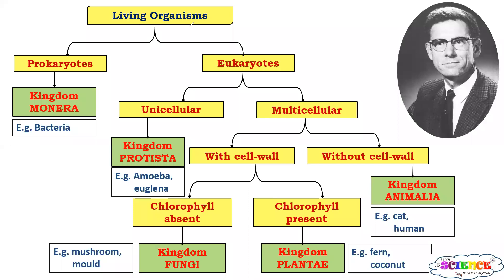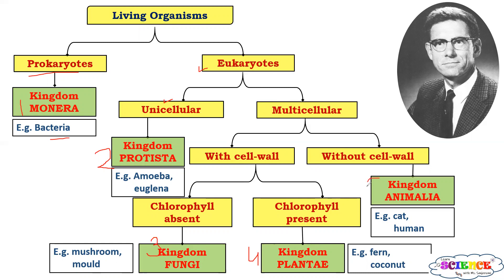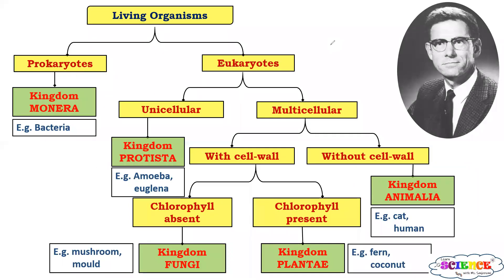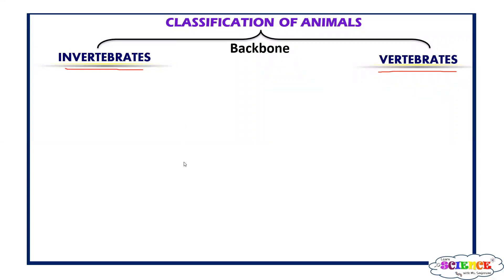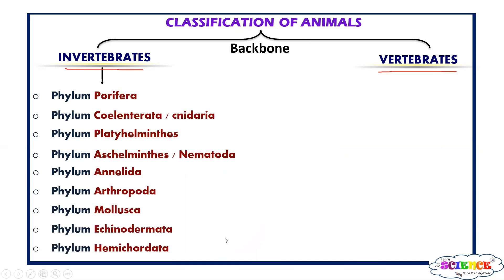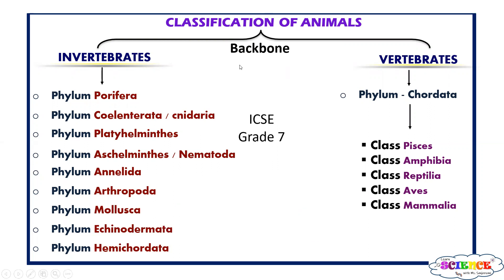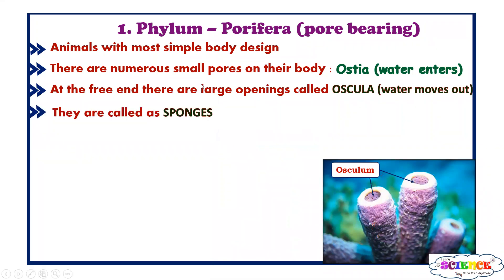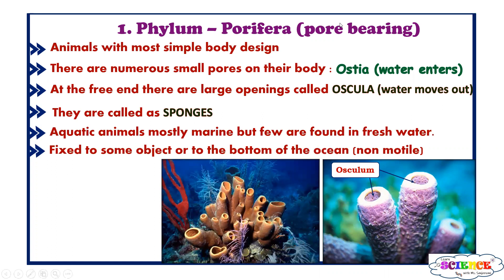Classification of Animals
This video includes classification of animals.

Types of epithelial tissues.